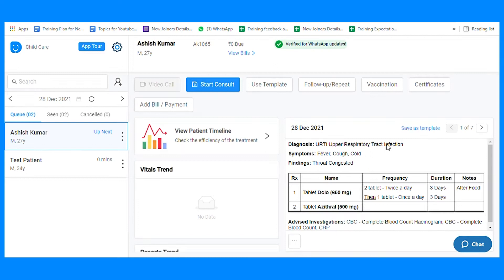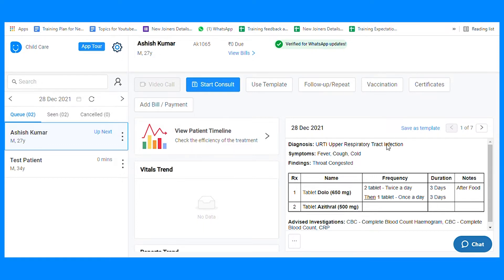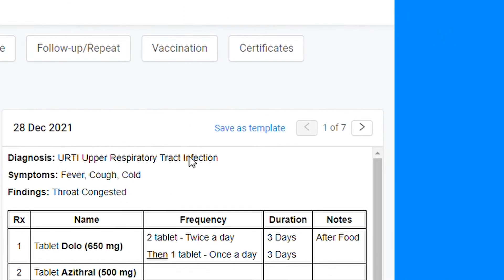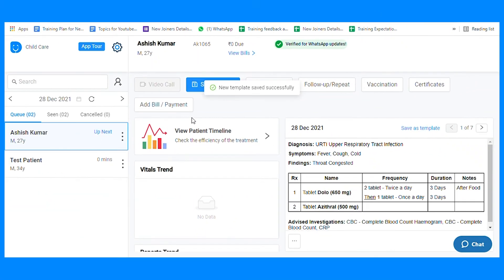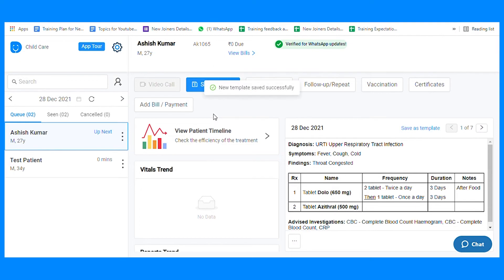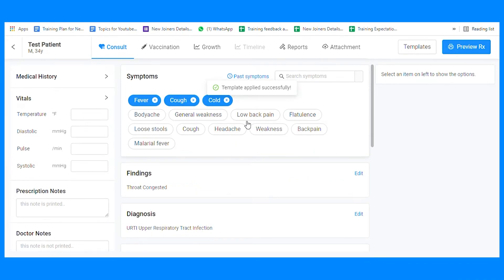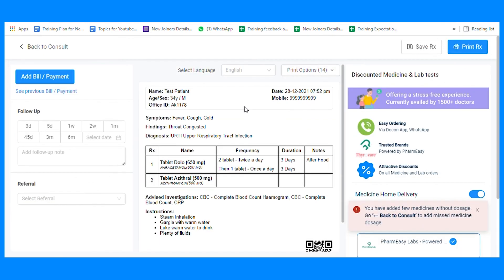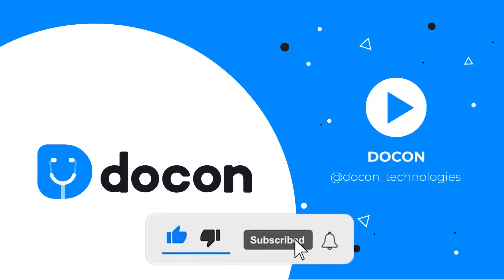Docon tutorial 27 | Create quick editable templates on Web EMR | For Doctors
Docon is the largest EMR platform for doctors in India. We are changing the culture of clinic management from pen-paper format to generating digital prescriptions in 30 seconds.

About video :
Many Patients visit with the same symptoms. For making your consultation quick and easy, Docon provides doctors the option to create templates. By making templates for a particular medical condition, you can generate the prescription in few seconds hence increasing your efficiency. In this tutorial, you will learn how to create templates and use them. You can also edit your template as per your need.

(Queries solved) in this video Docon university guides you about :
How to provide care consultation to more patients?
How to manage patient flow in disease seasons?
How to make Templates in EMR?
How to use templates in EMR?
How to edit templates for convenience?
How to edit prescriptions in Templates?

to schedule a quick demo today.